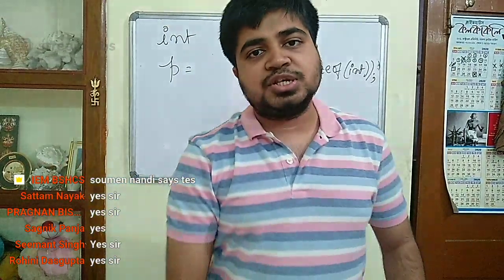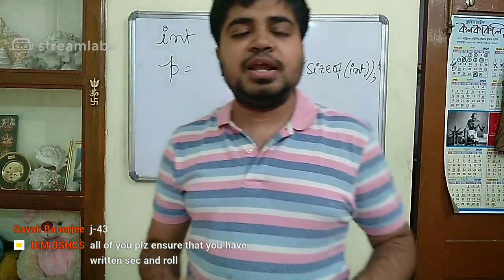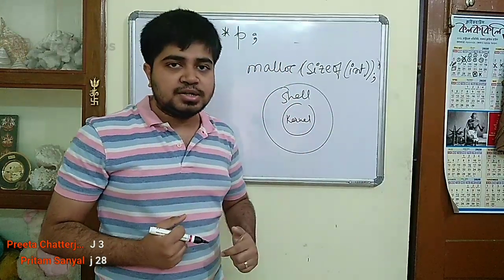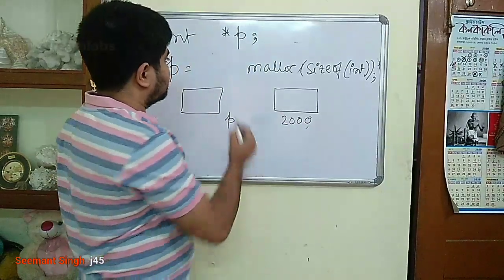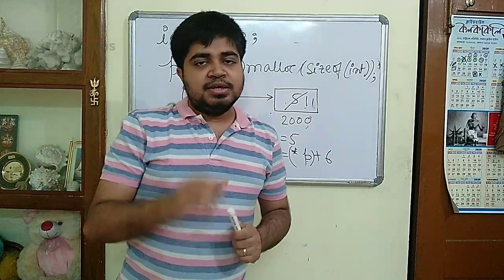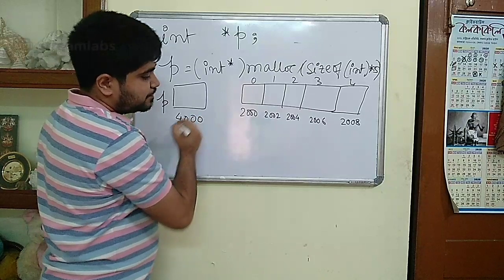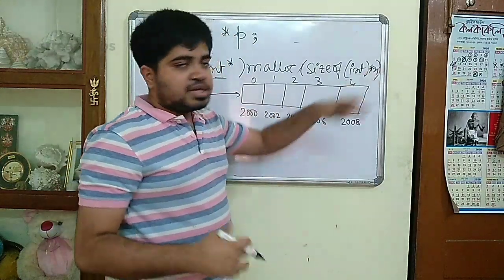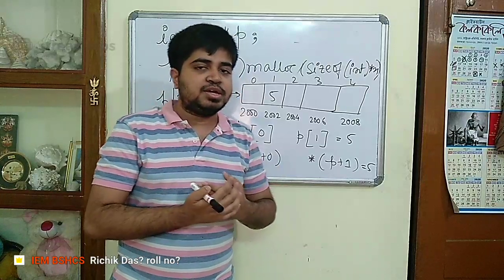IEM BSHCS Live Stream